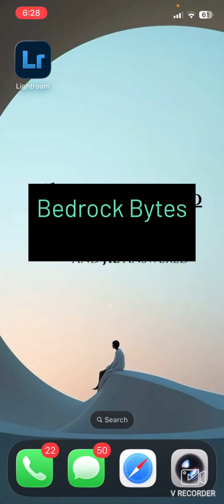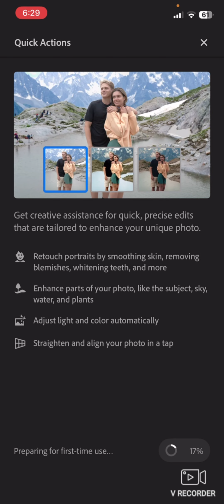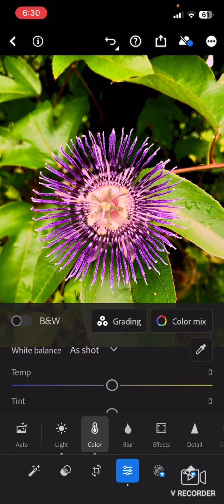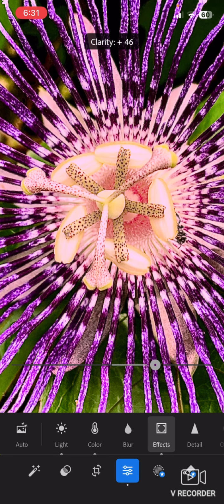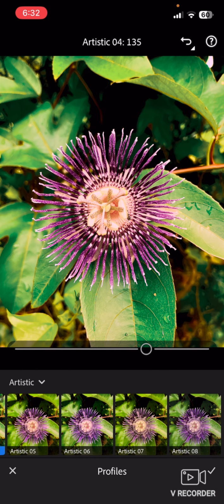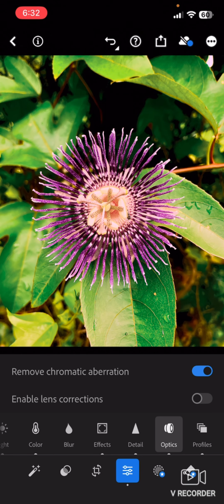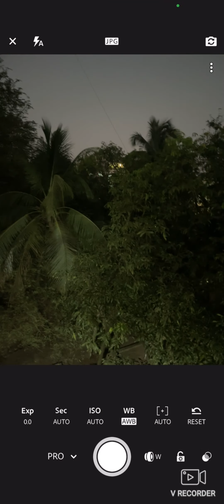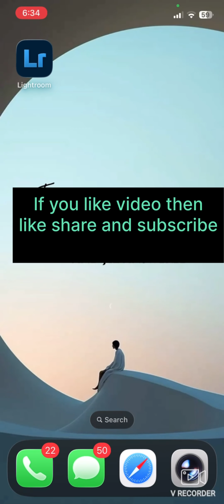Best Mobile Editing app Complete Guide 2025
In this video, I’ll show you a complete Adobe Lightroom Mobile tutorial, explaining step-by-step how to edit photos like a professional. This tutorial is perfect for beginners as well as intermediate users who want clean, cinematic, and Instagram-ready edits.

You’ll learn how to use Light, Color, Effects, Detail, and Tone Curve properly and understand how professional creators get high-quality results using just their phone. This Lightroom tutorial works for iPhone and Android users.

Whether you’re editing photos for Instagram, YouTube thumbnails, or personal photography, this video will help you improve your editing skills quickly.

📌 What you’ll learn in this video:
• Lightroom Mobile interface explained
• Professional photo editing workflow
• Color grading & tone curve basics
• Cinematic look using Lightroom
• Common mistakes beginners make
• Final export settings for best quality